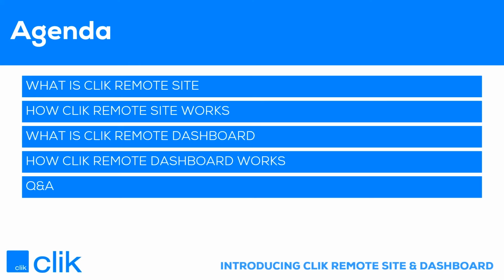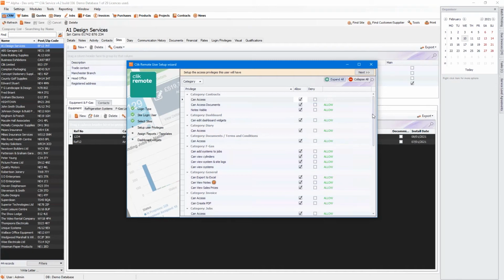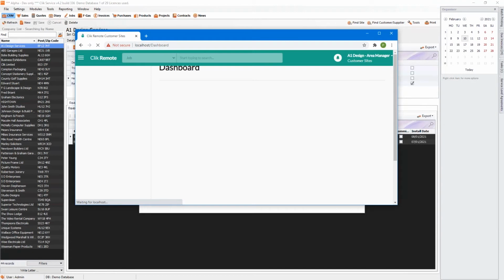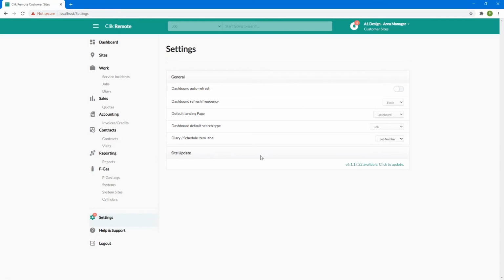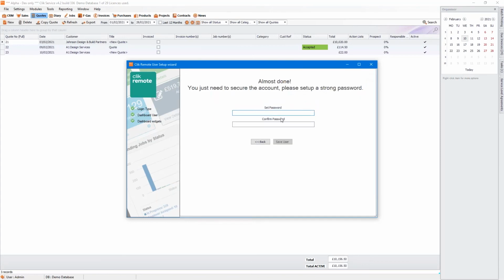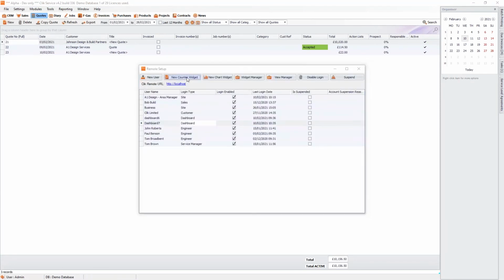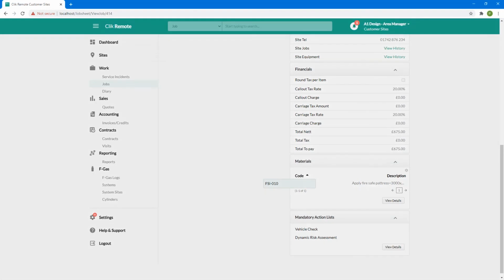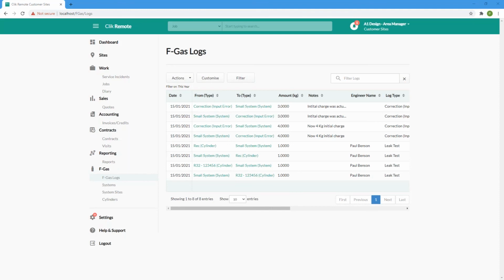Introducing Clik Remote Site and Dashboard [Webinar]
With Clik Remote Site, you can give your customers access to their site-specific jobs, quotes and more.
With Clik Remote Dashboard, you can view the reports that are important to your business in one place to help track targets, finances or jobs.
In this webinar, we show you how to use these new logins and how they can help you and your clients.

Introduction & agenda 00:00
What is Clik Remote Site 01:56
Setting up a Clik Remote Site user 04:52
Available modules in Clik Remote Site 15:34
What is Clik Remote Dashboard 23:34
Setting up a Clik Remote Dashboard user 27:12
Creating new dashboard widgets 29:27
Using Clik Remote Dashboard 37:10
Q&A 40:05